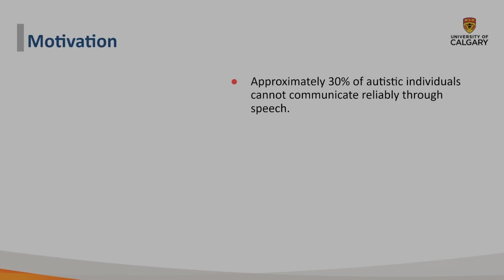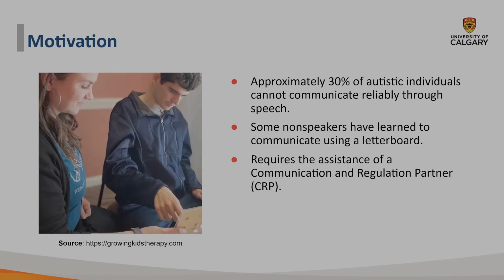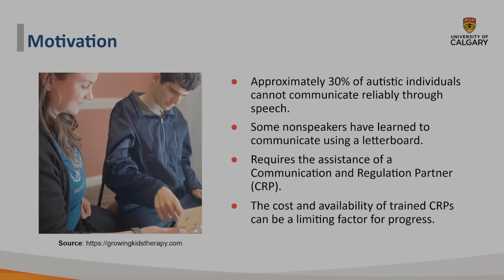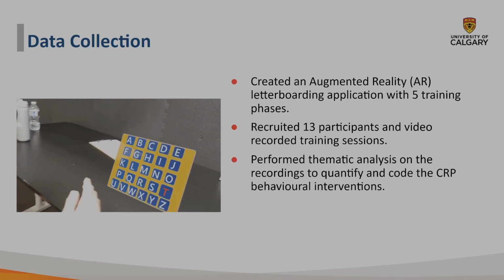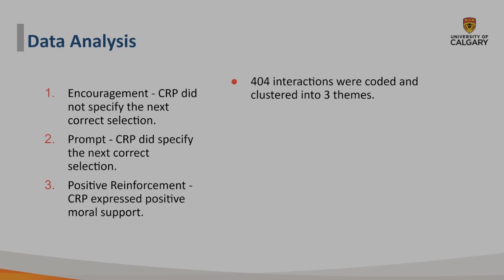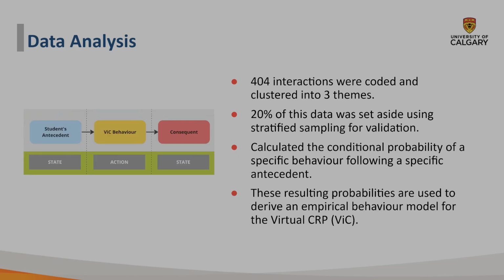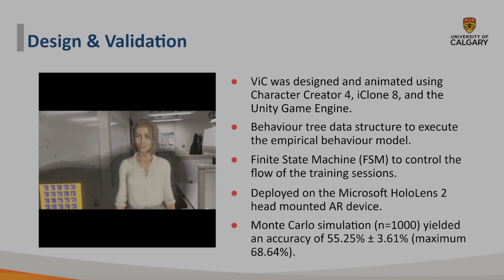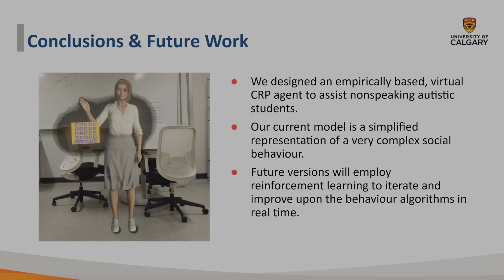Towards an Augmented Reality Agent to Support Communication for Nonspeaking Autistic People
Travis Dow, Pratishtha Pratishtha, Lorans Alabood, Vikram K. Jaswal, Diwakar Krishnamurthy

Session: Late-Breaking Work: Neurodiversity

Many nonspeaking autistic people have learned to communicate using a letterboard. With this technique, a trained Communication and Regulation Partner (CRP) holds a plastic letterboard and reads aloud the letters an individual is pointing toward. Training to communicate in this manner is typically a lengthy process and the cost and availability of a professional CRP can be a limiting factor to an individual's ability to progress. To address this problem, we build a system that allows an individual to wear an Augmented Reality (AR) headset and engage in spelling exercises on a holographic letterboard supported by a fully embodied, virtual CRP. Specifically, we video recorded $20$-minute spelling sessions collected from $13$ participants and coded these videos to understand the nature of interactions between a user and their CRP. Later, we use the coded data to derive a Markov decision process behaviour model that allows the virtual CRP (ViC) to mimic a real CRP. Our preliminary results show that ViC can achieve an accuracy of up to $68\%$ even with the limited data we were able to collect and the simplified modeling approach we used. Thus, our work opens doors for nonspeakers to practice various aspects of spelling-based communication in the absence of a human CRP, thereby fostering increased independence and privacy.